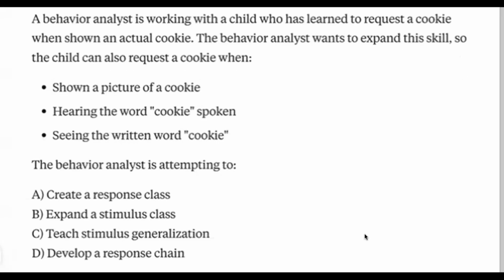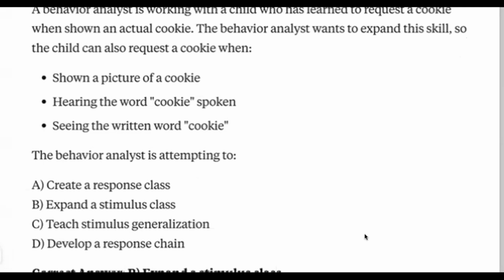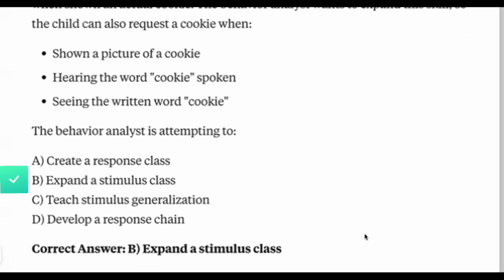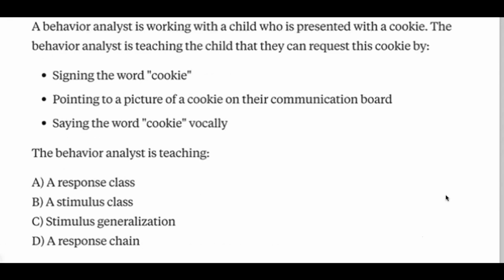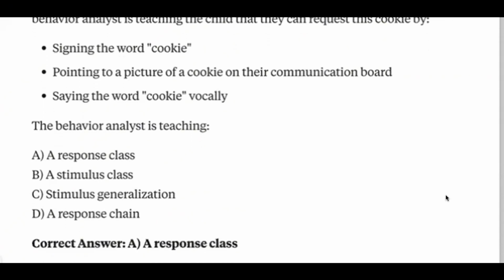BCBA® Exam Prep Series: Stimulus & Response Classes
BCBA® Exam Prep Series: Stimulus & Response Classes | 6th Edition Test Content Outline Week 4

In Week 4 of our BCBA® Exam Prep Series, we explore the fundamental building blocks of behavior analysis from the 6th Edition Task List (Section B.1 and B.2):

- Stimulus: Understanding environmental events that influence behavior
- Stimulus Class: How different stimuli can evoke the same behavior (like traffic signals)
- Behavior vs. Response: The crucial distinction between these terms
- Response Class: How different-looking behaviors can serve the same function

These concepts form the foundation of everything we do in behavior analysis and are essential for the BCBA® exam. Learn how to identify these distinctions in real-world examples and see how these concepts guide our assessment and intervention planning.

The video includes practice questions to test your understanding of stimulus class vs. response class concepts, with detailed explanations of the answers.

👉 SHARE with study partners or colleagues preparing for certification

TIMESTAMPS:
00:00 Introduction
00:30 Stimulus and Stimulus Class
02:00 Behavior and Response
03:30 Response Class and Applications
05:00 Practice Questions
05:30 Closing